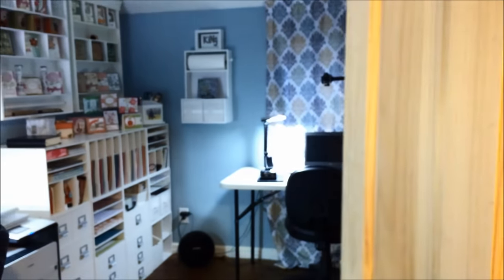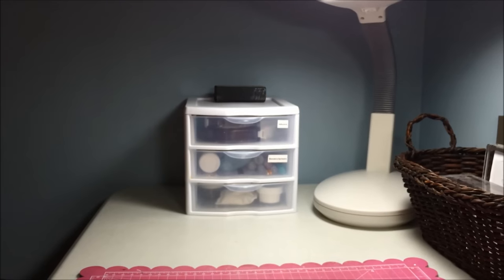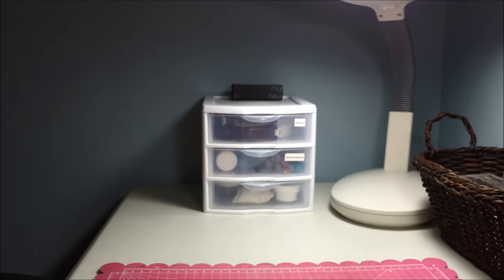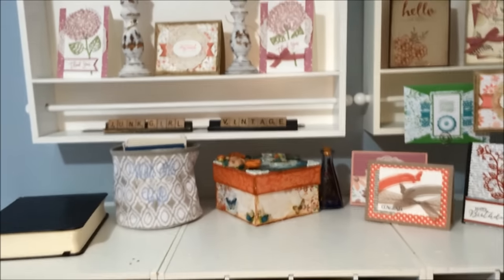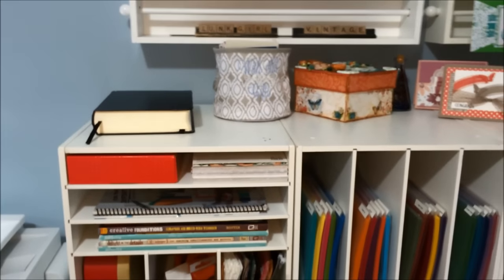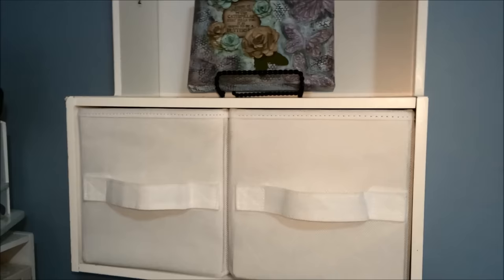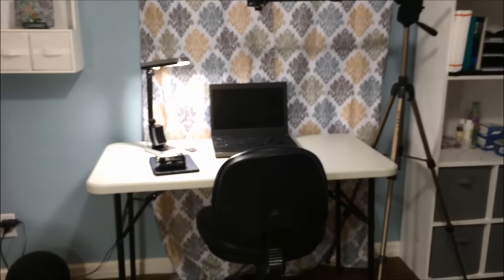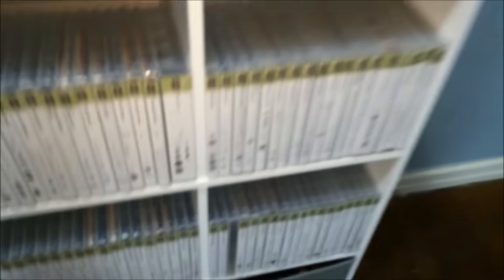Small and Budget-Friendly Craft Room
Join me today for a look inside my creative space and learn tips for how to create a beautiful and budget-friendly craft room in a small space.

to

- see more of my projects
- request a catalog
- order the supplies used in this video

to